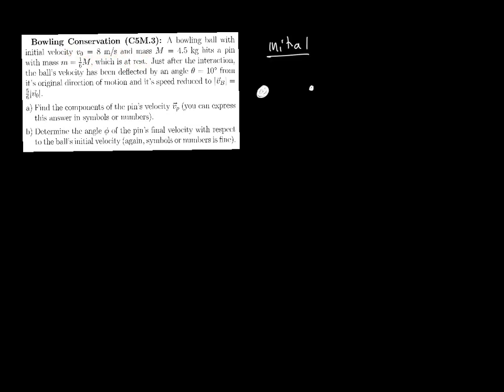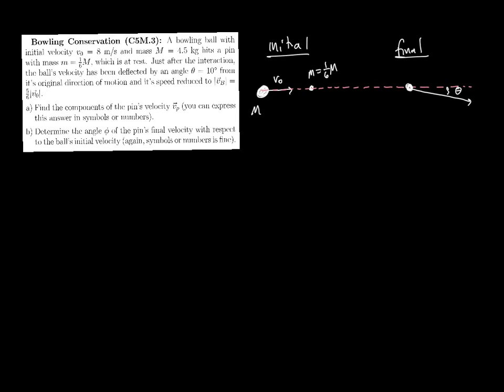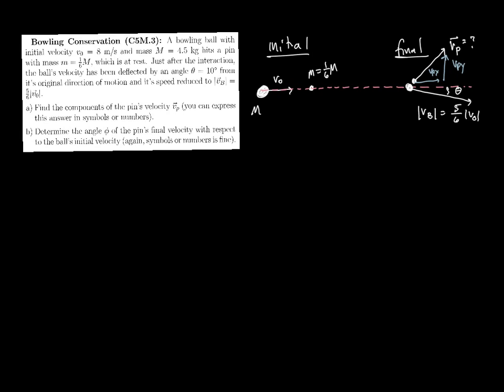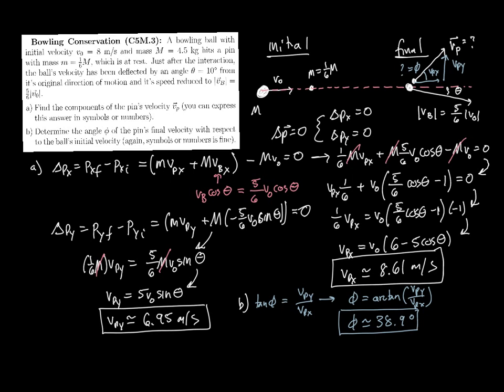Bowling Conservation Solution Video